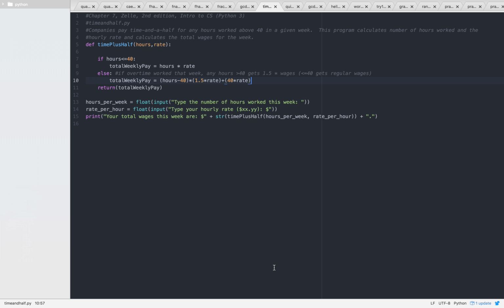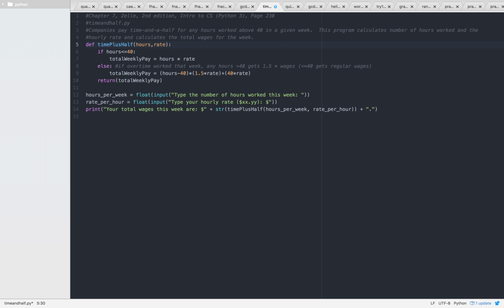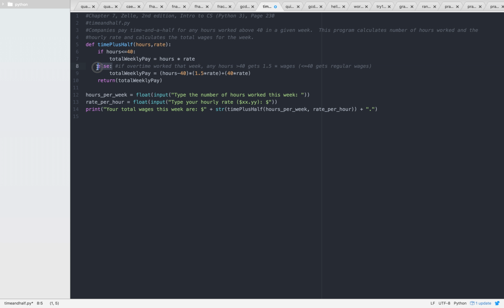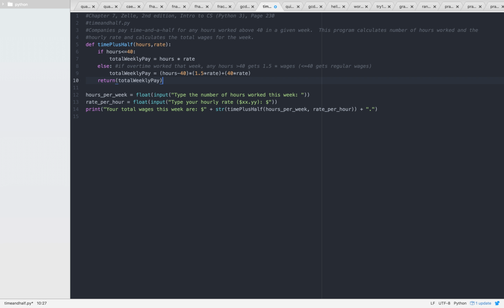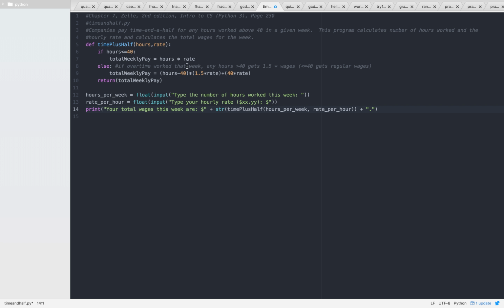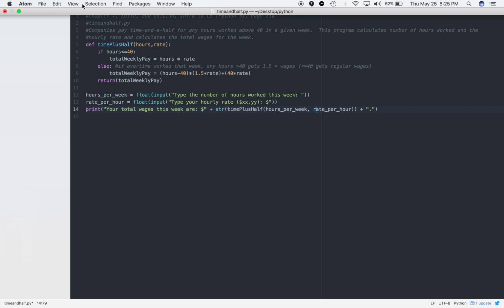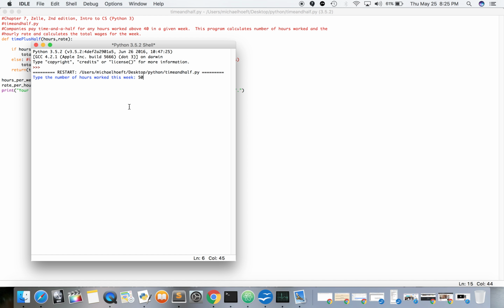Students Teach: John Zelle's "Python: Intro to CS (Second Edition)" Ch7//PE1of18//(Vid 61of100)